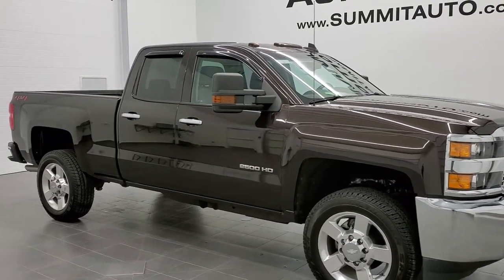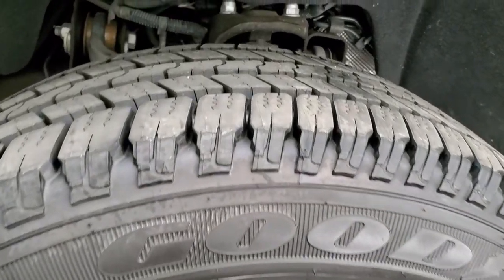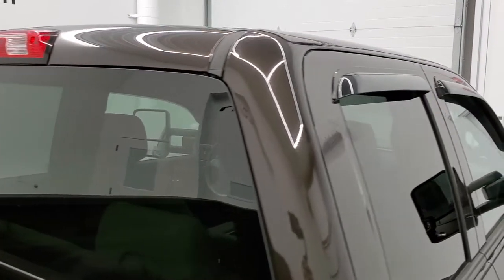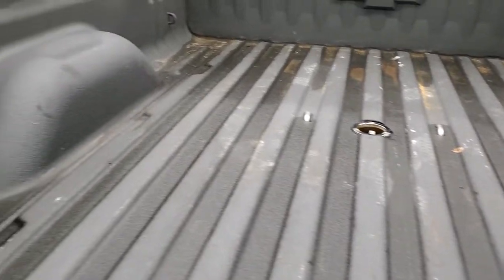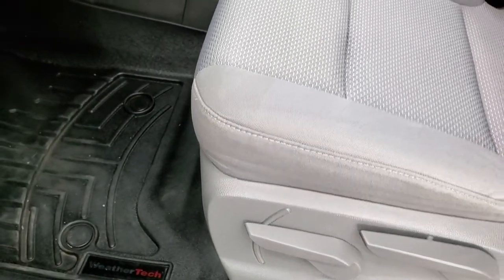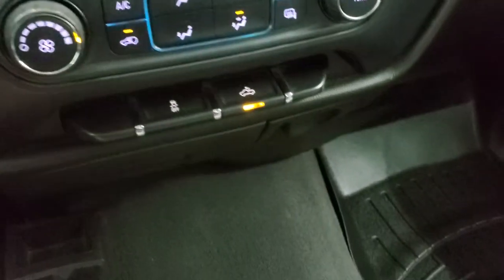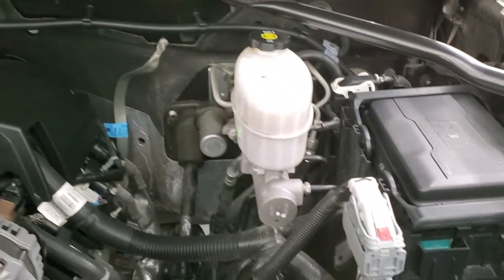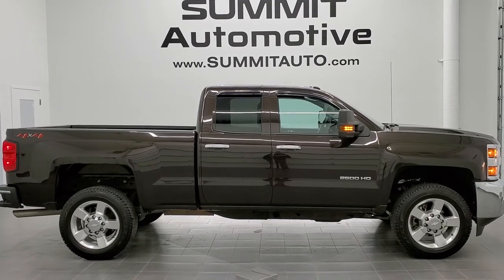2019 CHEVROLET SILVERADO 2500 DOUBLE WORK TRUCK CUSTOM HAVANA BROWN WALK AROUND REVIEW SOLD! 11211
This 2019 CHEVROLET SILVERADO 2500 DOUBLE CAB SHORTBOX 3/4 TON GASSER CUSTOM WORK TRUCK IN HAVANA BROWN METALLIC FOR SALE IN FOND DU LAC OSHKOSH WISCONSIN is the vehicle we did walk around review of today.

Thank you for checking out this video of this 2019 CHEVROLET SILVERADO 2500 DOUBLE CAB SHORTBOX 3/4 TON GASSER CUSTOM WORK TRUCK IN HAVANA BROWN METALLIC FOR SALE IN FOND DU LAC OSHKOSH WISCONSIN

STOCK: 11211
PRICE: $37,999
MILES: 51,513
MAKE: CHEVROLET
MODEL: SILVERADO 2500
VIN: 2GC2KREGXK1115340
LOCATION: FOND DU LAC OSHKOSH WISCONSIN, 54937 TRUCKS ON 41

1 OWNER! CLEAN TITLE HISTORY! SOUTHERN TRUCK! NEW TIRES! 6.0 Liter V8 Engine FFV E85 Capabilities, 360 Horsepower, Full Four Door Double Cab Crew Cab, Short Box 6 1/2 Foot Shortbox, Custom Package, Work Truck Package WT, 6 Speed Automatic Transmission with Optional Manual Tap Shift, 4x4 Floor Shifter Four Wheel Drive 4WD, Reverse Backup Camera Rearview Camera, Onstar System, Gray Cloth Seats, 40/20/40 Split Front Bench Seating, Full Towing Package with Receiver Trailer Hitch, Wiring and Transmission Cooler Tow Package, Gooseneck Hitch Gooseneck, Factory Brake Controller, LED Side Lights, Heated Telescopic Tow Power Mirrors with Built-in Directional Signals, Stabilitrak Traction Control, 4.10 Gears with Automatic Locking Differential Limited Slip Differential, Brand New Goodyear Wrangler SR-A LT265/60 R20 Tires, 20 Inch Rims Premium Wheels, Polished Aluminum Rims Premium Wheels, Spray-in Bedliner, Bedrail Covers, Clearance Lights, Projector Lamp Headlights, Vent Shades, EZ Raise Assist Tailgate, Easy Fuel Capless Fuel Fill, Locking Tailgate, Rear Bumper Steps, Chevy MyLink Touchscreen Radio, AM / FM Radio Tuner, CD Player, Bluetooth, Hands-Free Phone Controls Blue Tooth, Android Auto Compatible, Apple Car Play Compatible, Keyless Entry System, Adjustable Height Seatbelts, Driver and Passenger Front Air Bags, L.A.T.C.H. Child Safety System, Side Curtain Air Bags SRS Safety Restraint System, Compass Display, Outside Temperature Display, Weathertech Floormats, Air Conditioning AC, Cruise Control, Power Locks, Power Windows, Tilt Steering Wheel, Automatic Headlights Autolamp, 110V / 150W Auxiliary Power Outlet, 5 Year / 60,000 Mile Remaining Powertrain Factory Warranty, Whichever comes first, Havana Brown Metallic, ONE OWNER! CLEAN AUTOCHECK! Very very clean inside and out! This is one of the sharpest 2019 Chevrolet Silverado 2500 doublecab shortbox 3/4 ton gas trucks on our lot! Make your move before this super clean 4wd is gone!

STOCK: 11211
PRICE: $37,999
MILES: 51,513
MAKE: CHEVROLET
MODEL: SILVERADO 2500
VIN: 2GC2KREGXK1115340